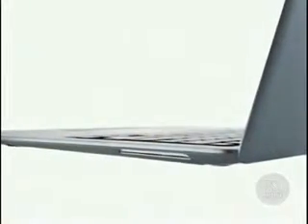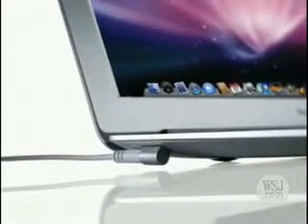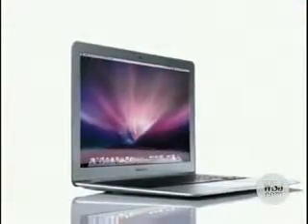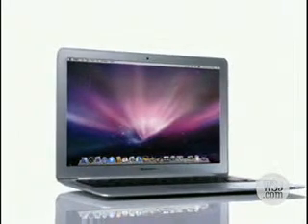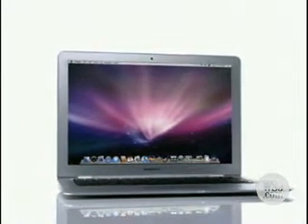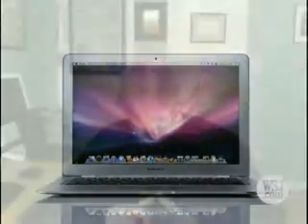macbook_air_review_by_expert__not_a__custom_built_pc_fanboy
later